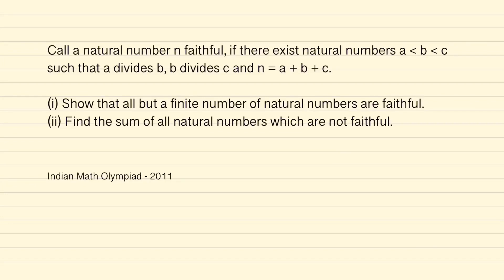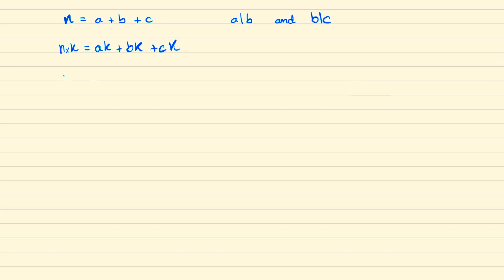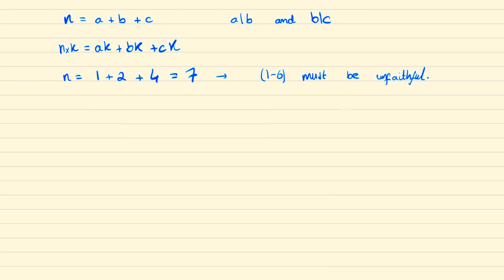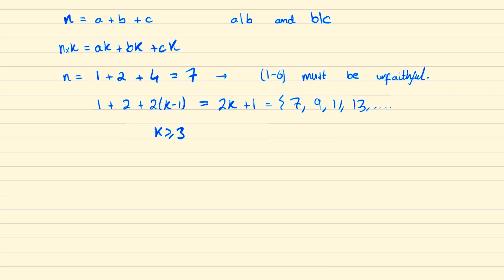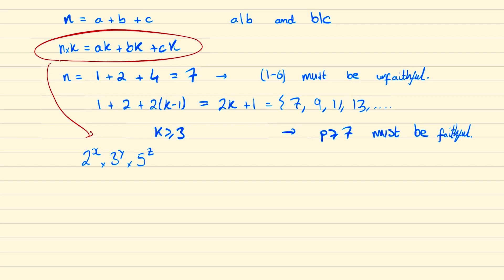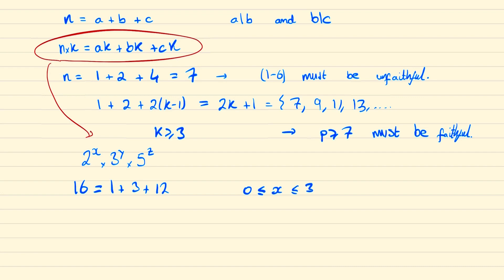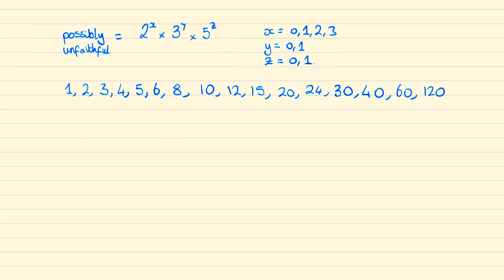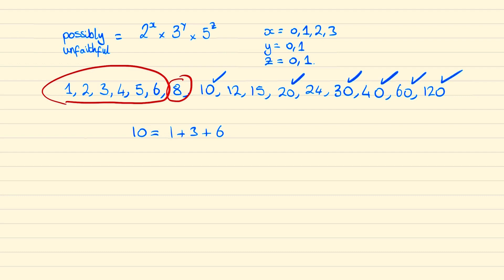Find All Unfaithful | Indian Math Olympiad 2011 | Math Olympiad Training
Call a natural number n faithful, if there exist natural numbers a, b and c such that a is less than b, and b is less than c. Where a|b, b|c and n = a + b + c.

(i) Show that all but a finite number of natural numbers are faithful.
(ii) Find the sum of all natural numbers which are not faithful.

The Indian National Mathematical Olympiad (INMO) is a high school mathematics competition held annually in India since 1989. It is the third tier in the Indian team selection procedure for the International Mathematical Olympiad.

The qualifying students are invited to the International Mathematical Olympiad Training Camp (IMOTC), a one-month mathematics camp hosted by the Homi Bhabha Centre for Science Education in Mumbai. In this camp, the students are taught Olympiad mathematics and some other general mathematics. Four selection tests and two practice tests are held during this period and the top six students in the selection tests qualify to represent India in the International Mathematical Olympiad.